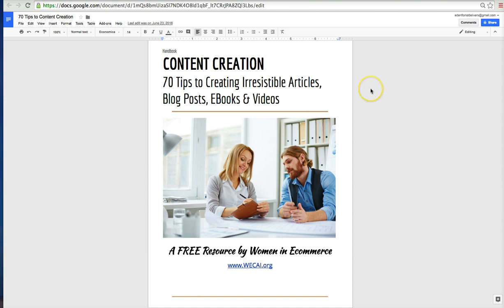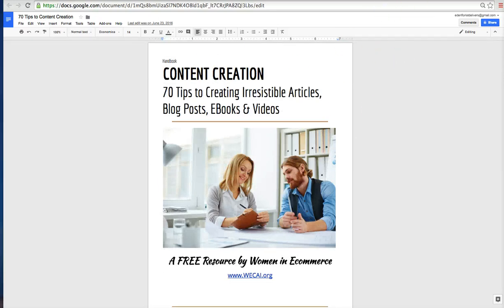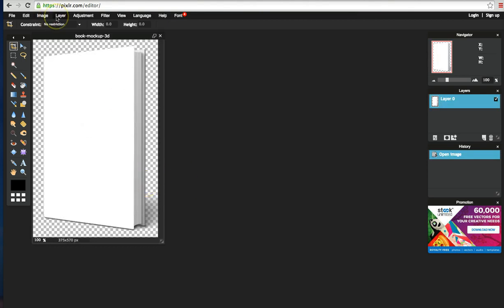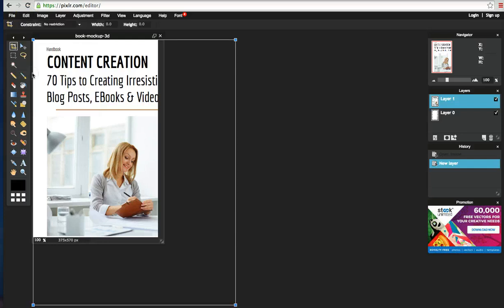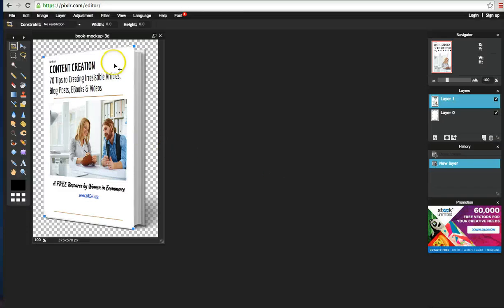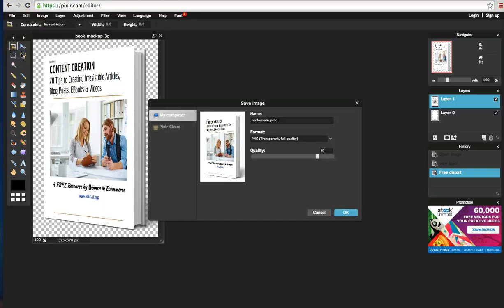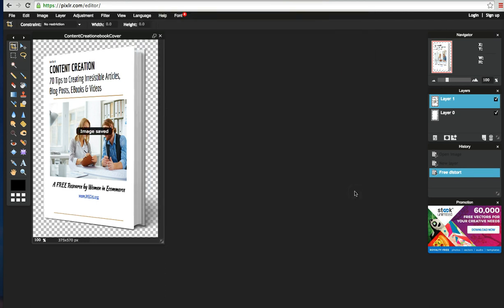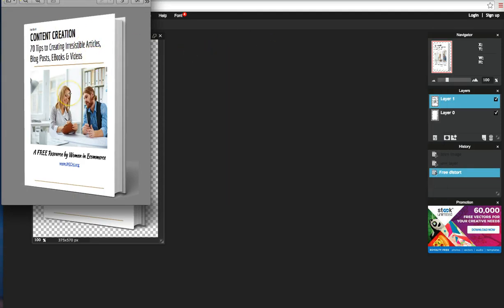How to Create Quick and Easy Ebook Covers in Pixlr Editor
In this short video tutorial Heidi Richards Mooney shows you how to create a quick and easy ebook cover using the free pixlr editor tool.

In additon to this ebook tutorial, members can login to the member dashboard area and download the ebook, notebook and clipboard templates for free.